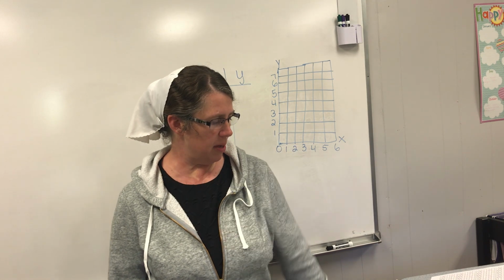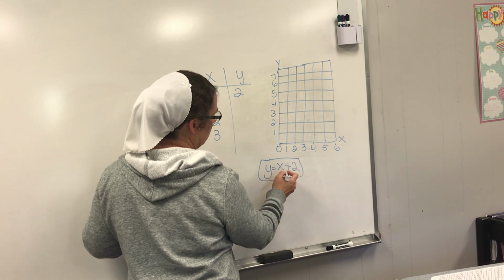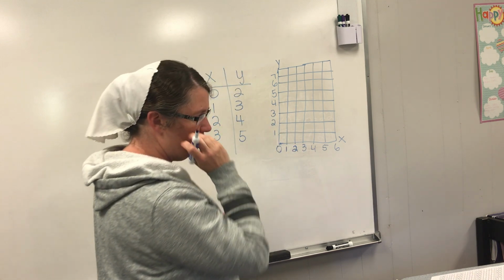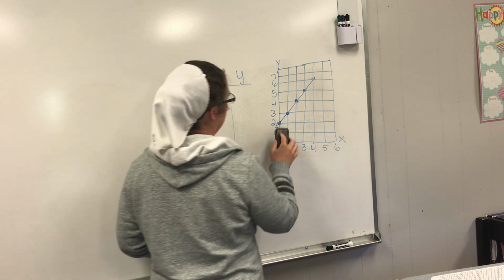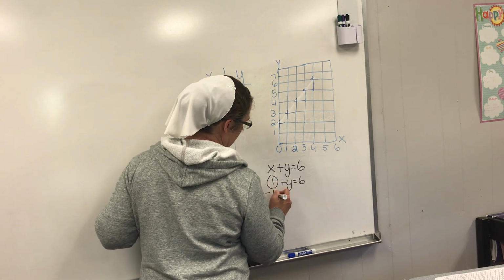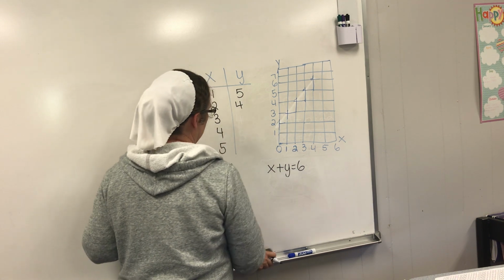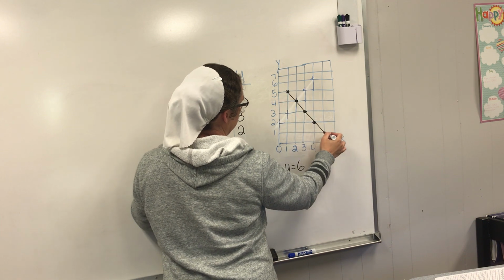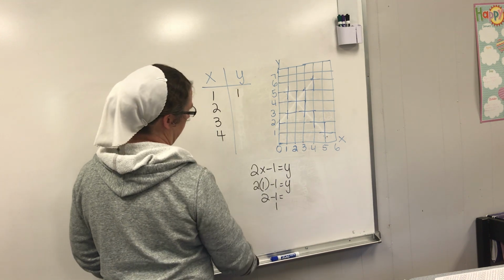Math 701 L8